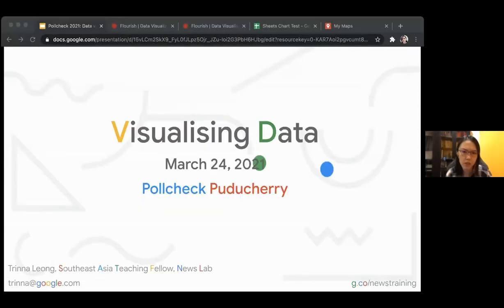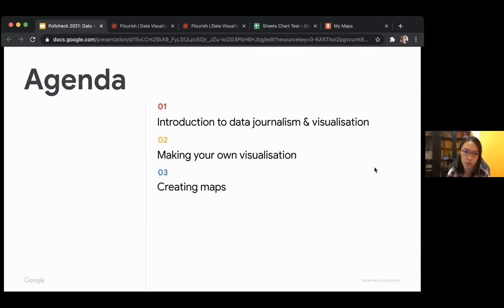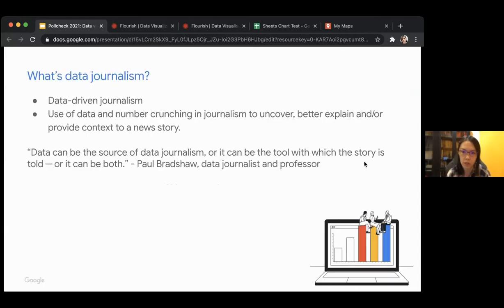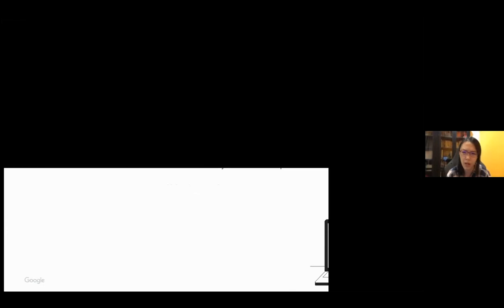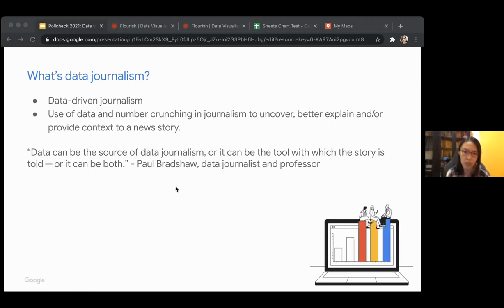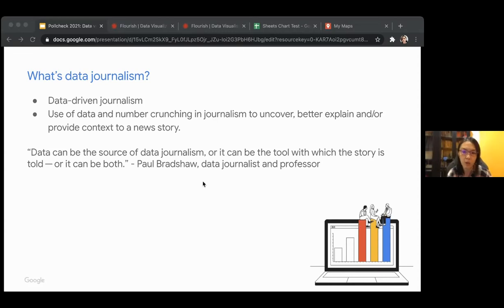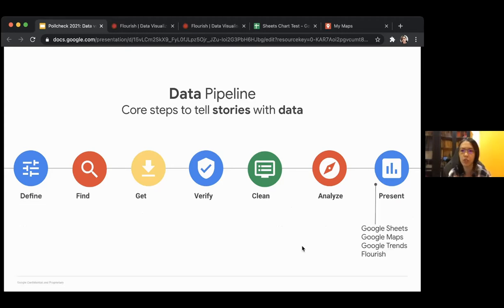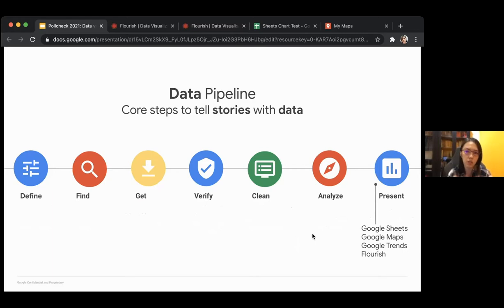Visualizing Election Data - PollCheck 2021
The training series was aimed at equipping journalists with key fact-checking tools and strategies covering elections in Assam, Tamil Nadu, Kerala, West Bengal and Puducherry.  The workshops offered training on photo and video verification, YouTube for election coverage, data visualization for elections and how journalists can keep their online accounts and sources safe.

For more details:
www. dataleads.co.in/GNINetwork